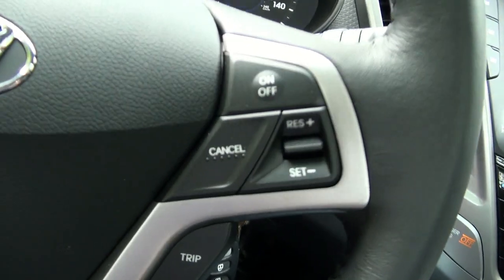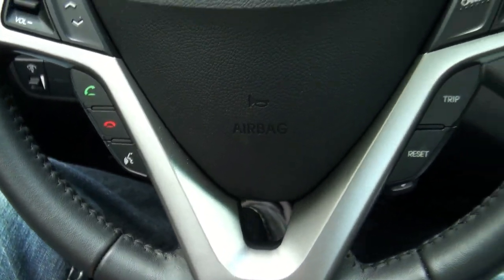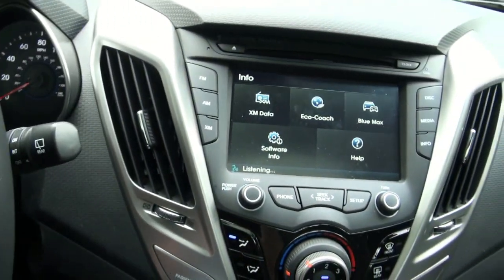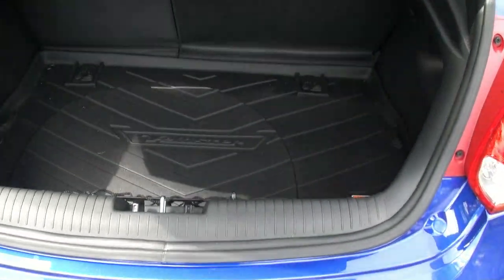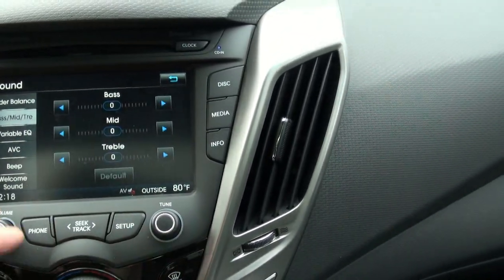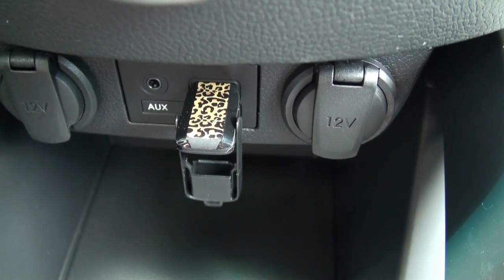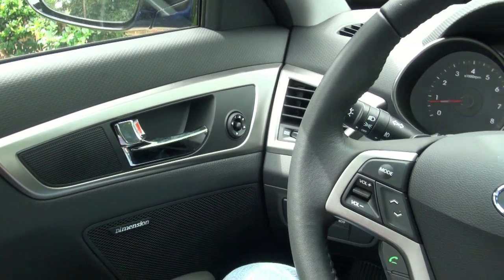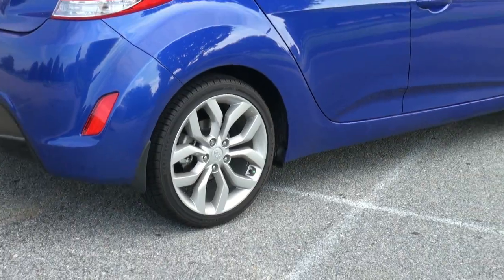Top 10 best things about a Hyundai Veloster !!!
(Ok, lets make it 15)

It was finally time for me to get a new car. I decided to pass on the Nissan Cube and Juke (both of which I still like) and go for the Hyundai Veloster, instead. No regrets so far. Here are the top 15 things that I 'personally' like about the car...